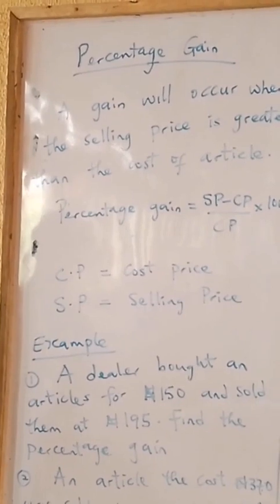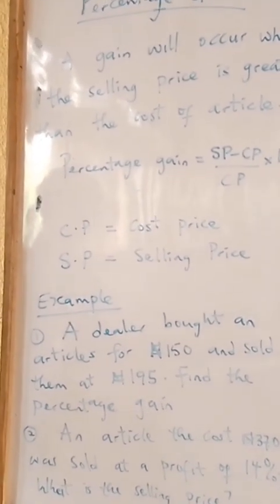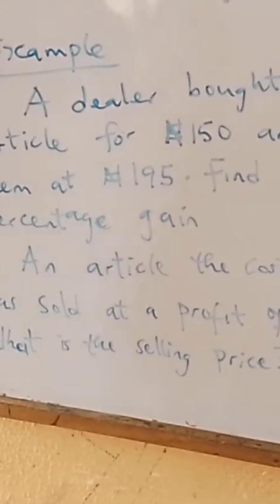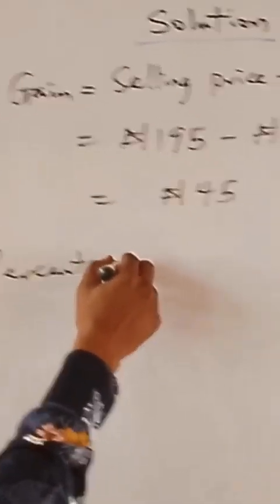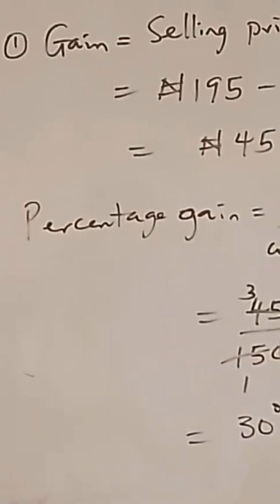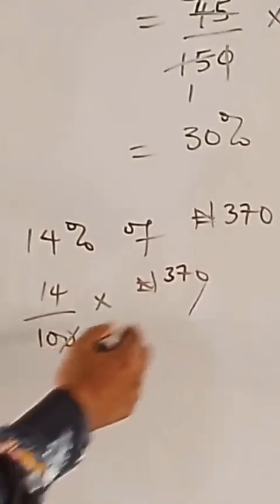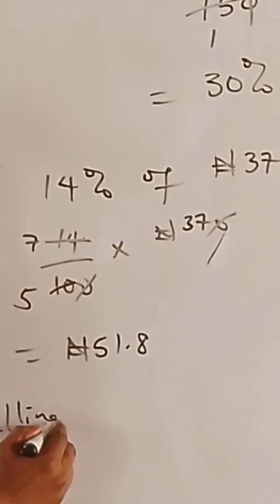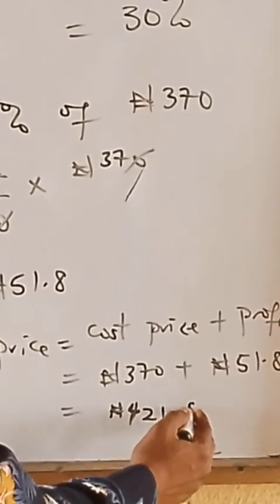How to calculate percentage gain?